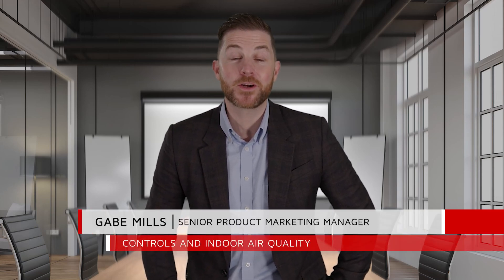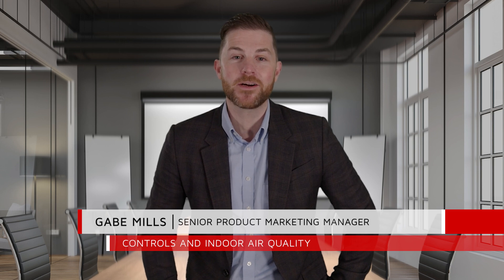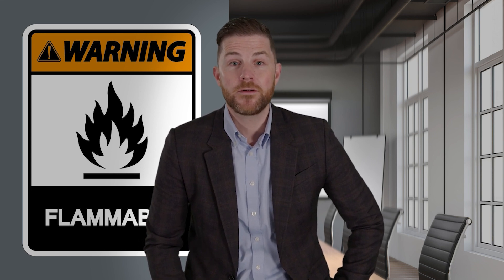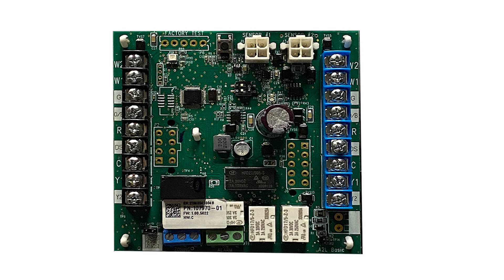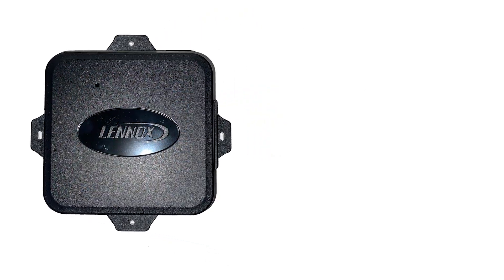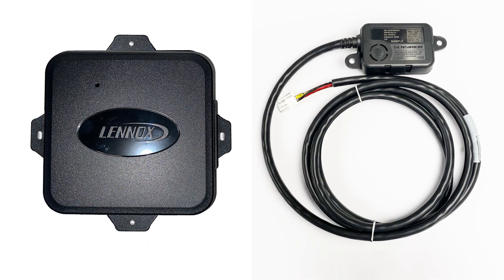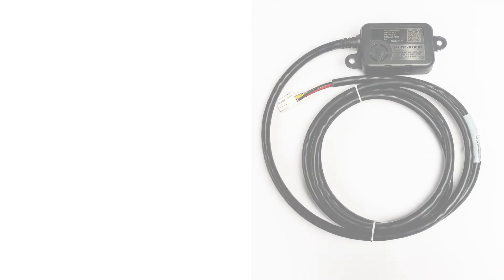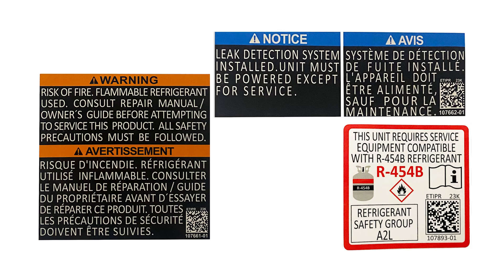Introduction to 2025 Compliant Refrigerant Detection System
Learn more about the Lennox Refrigerant Detection System (RDS).